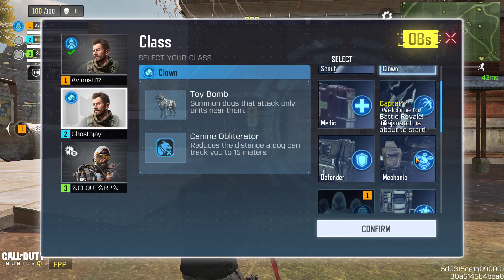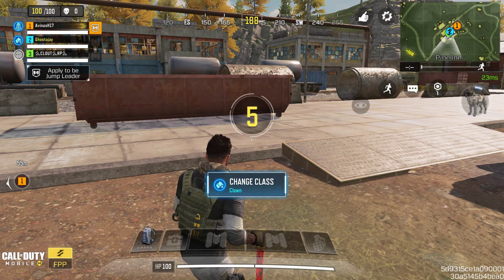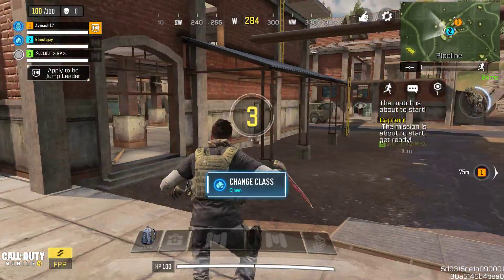Call of duty Mobile Battle Royal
Call Of Duty Mobile Solo Squad Gameplay | CODM Battle Royale on PC

I am playing Call Of Duty Mobile Battle Royale mode in CODM Game. Its available on both iOS and Android through Google Playstore and Appstore.

PC Specs
Processor Intel(R) Core(TM) i5-4460K CPU @ 3.20GHz
Video Card NVIDIA GeForce GTX 1660 TI
Keyboard Redragon K580 VATA Mechanical Gaming